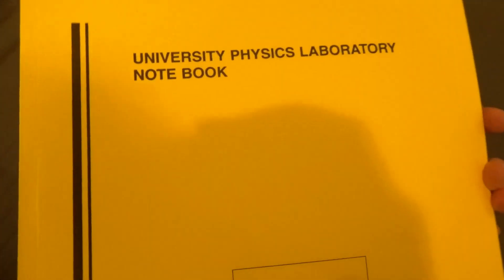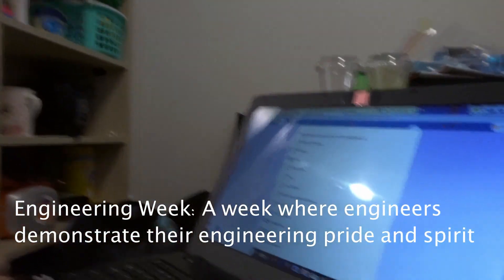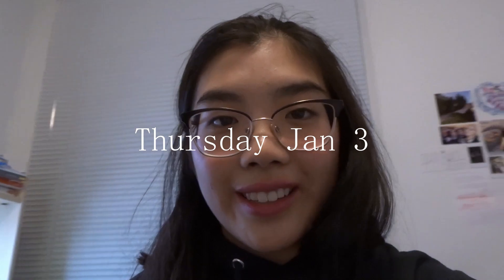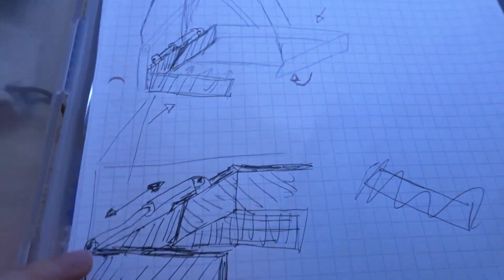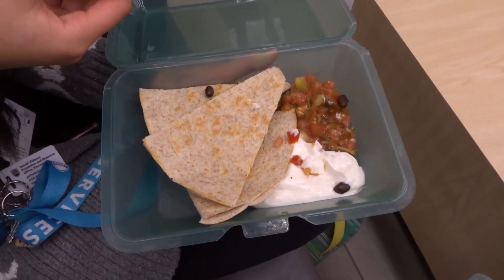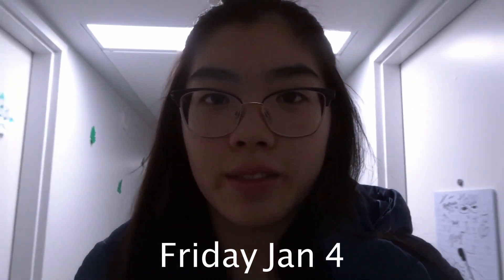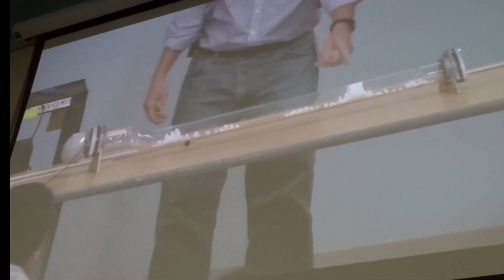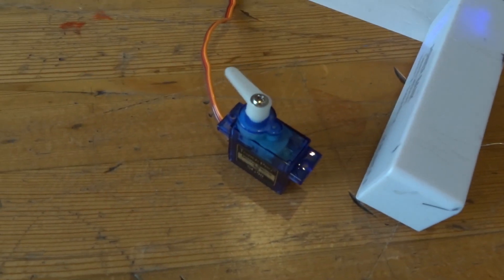Week in my Life as a UBC First Year Engineer student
Follow Savanna, a first year engineer student at UBC, through her first week back from the winter break.